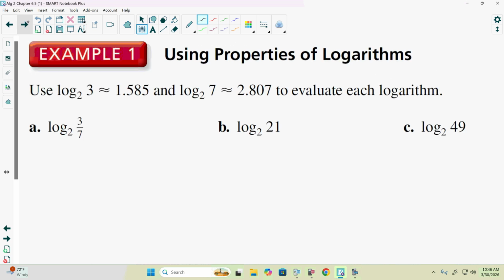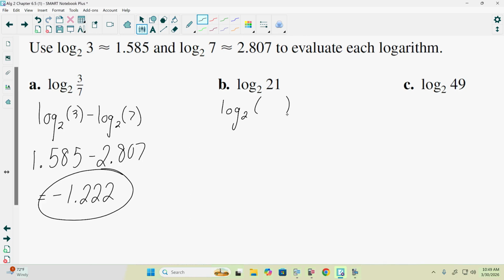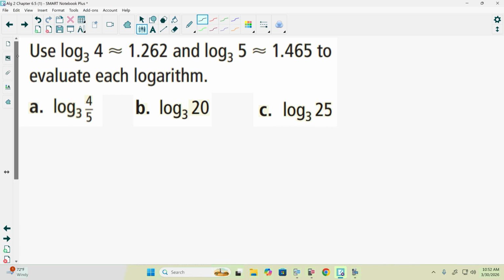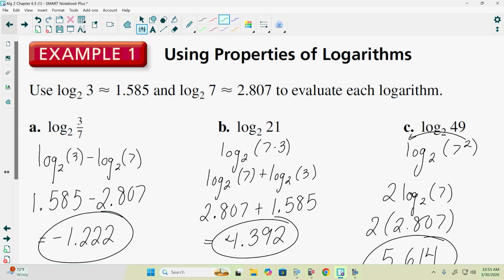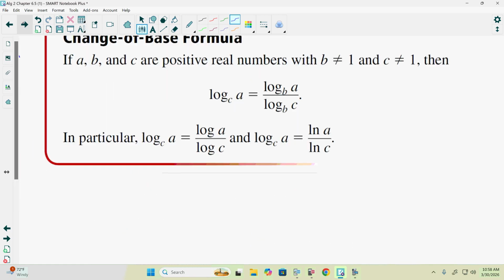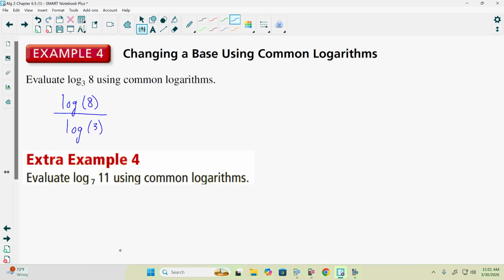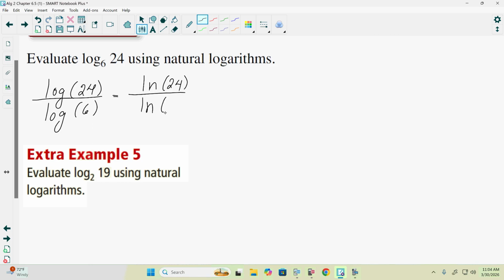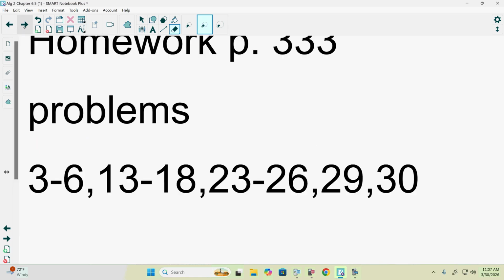Algebra 2 Chapter 6.5 (2)